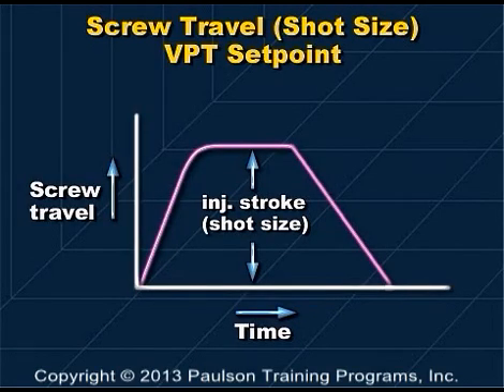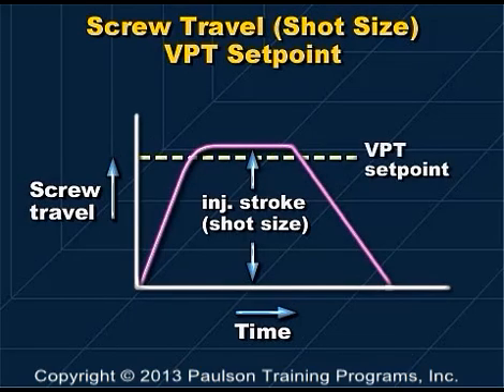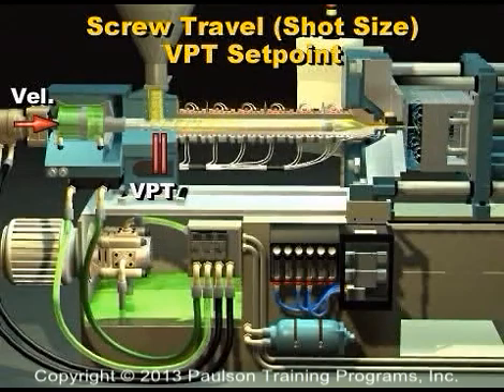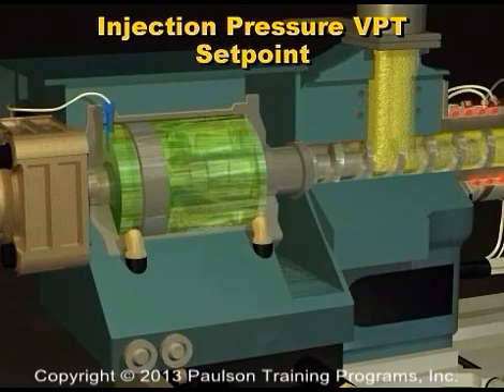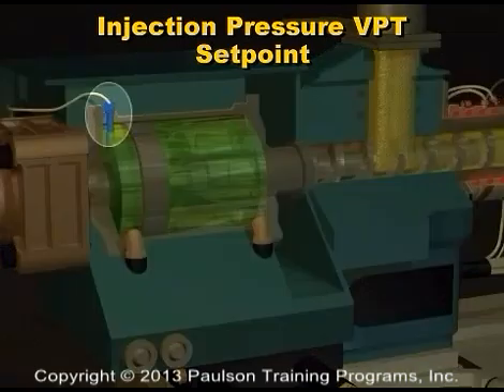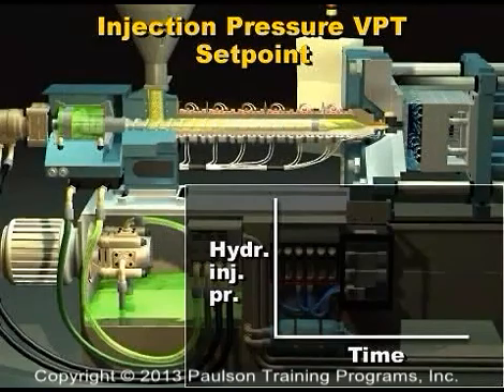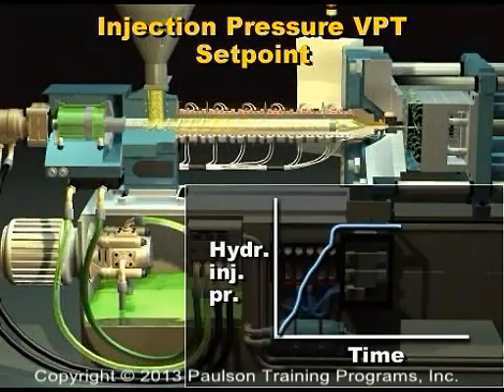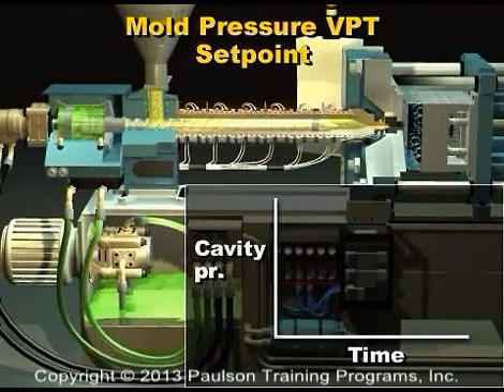Injection Molding Machine Operating Controls -- Part 1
Practical Injection Molding covers the fundamentals of injection molding technology, including foundation basic training that all employees involved with the injection molding process must understand. This knowledge will allow them to make the best, most informed decisions on the production floor.

This course is recommended for Injection Molding Machine Operators, Material Handlers, Set-up Personnel, Injection Molding Technicians and Production Supervisors.

The complete list of lessons in this injection molding training program is shown below.

Module 1 -  Basic Injection Molding Operations
Lesson 1: Inside the Molding Machine
Lesson 2: Inside the Mold
Lesson 3: The Nature of Plastics
Lesson 4: Machine Operating Controls -- Part 1
Lesson 5: Machine Operating Controls -- Part 2

Module 2 --   SkillBuilder Lab Lessons for Injection Molding Basic Module
Lesson 1: Understanding the Injection Molding Process
Lesson 2: Setting Machine Controls
Lesson 3: Understanding Fill Rate Controls
Lesson 4: The Effects of Back Pressure
Lesson 5: Setting the Injection Limit Timer
Lesson 6: The Maximum Injection Pressure Settings
Lesson 7: Setting the Holding Timer
Lesson 8: Setting the Holding Pressure
Lesson 9: Mold Closed Time and Mold Open Time vs Melt Temperature
Lesson 10: The Effects of Barrel Zone Temperatures on the Melt Temperature
Lesson 11: Some Effects of the Mold Temperature
Lesson 12: The Effects of Screw RPM
Lesson 13: The Effect of the Screw Back Position
Lesson 14: Effects of Clamp Force
Lesson 15: Achieving and Controlling the Melt Temperature